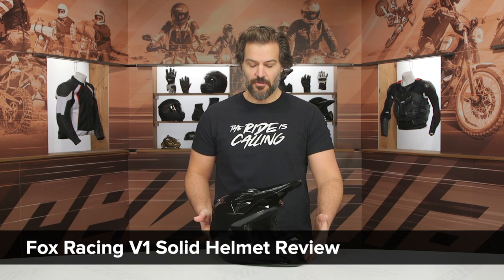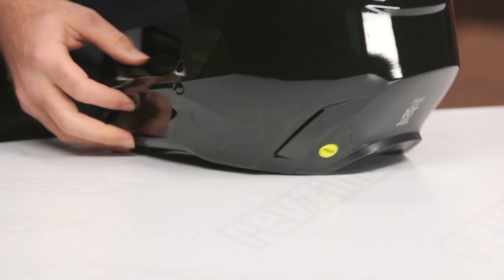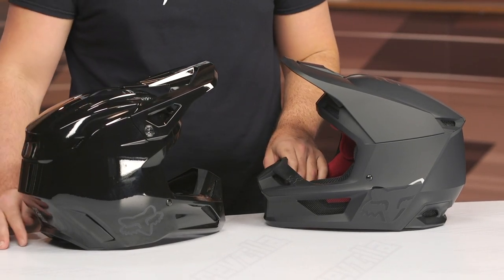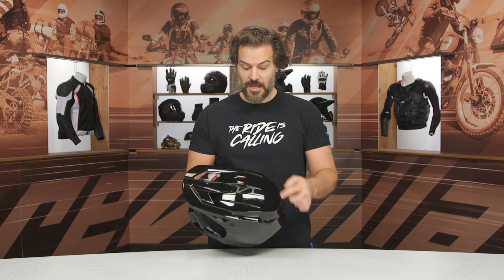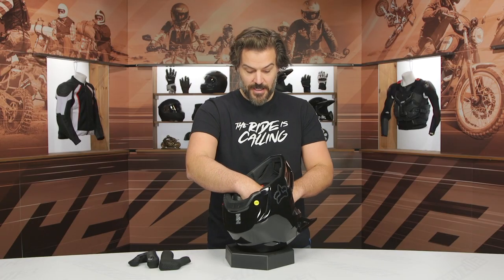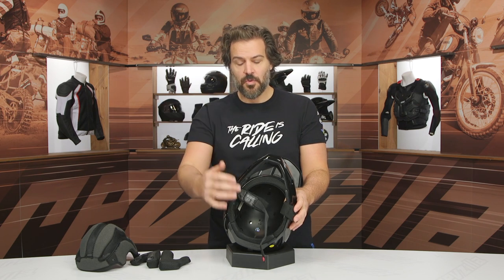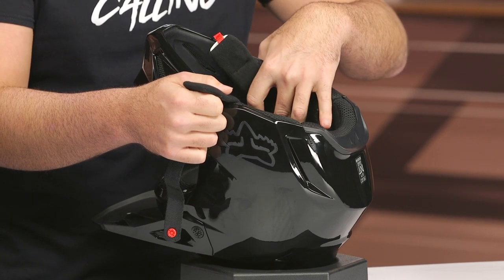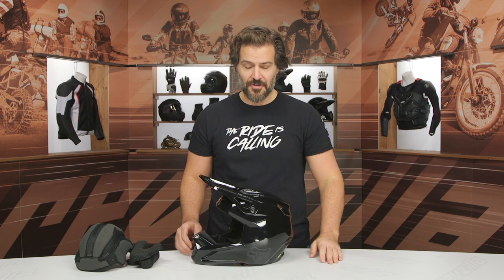Fox Racing V1 Helmet Review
| Fox Racing V1 Solid Helmet

The Fox Racing V1 Helmet offers a multitude of improvements to comfort, fit, and protection and is an excellent choice for any off-road focused helmet. The V1 now has updated ECE 22.06 certifications without changing the formula to this fan favorite lid. Now with 6 EPS liners to allow an even more precise fit than previous versions.